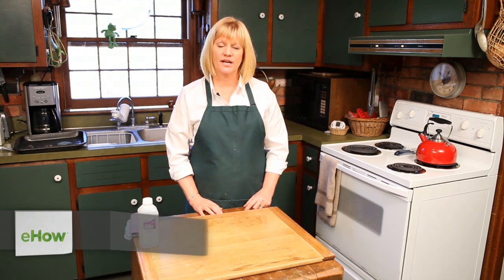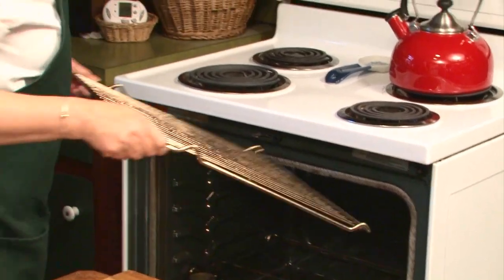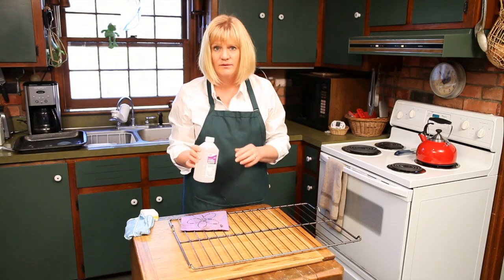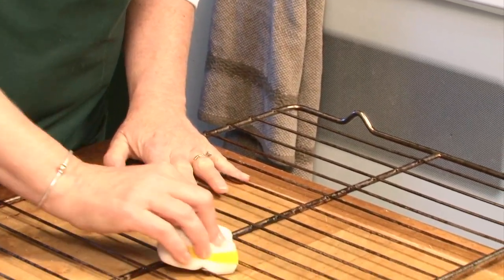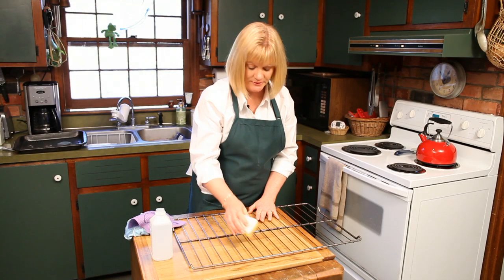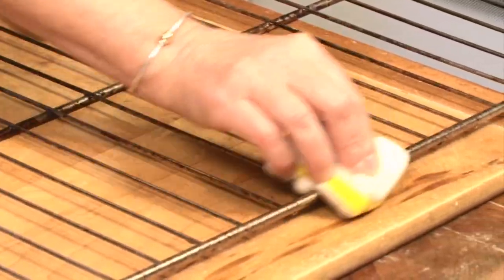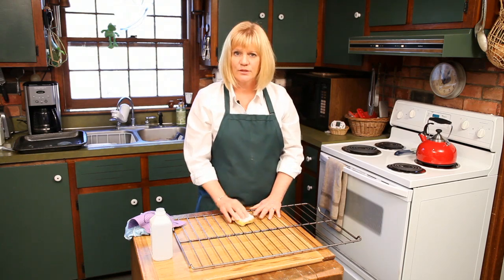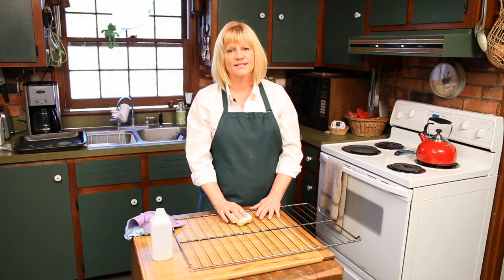Kitchen Cleaning : How to Clean Racks in a Self Cleaning Oven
Just because your oven is self cleaning doesn't mean the racks are as well. Clean racks in a self cleaning oven with help from a cleaning coach in this free video clip.

Bio: Leslie Reichert is a cleaning expert known as "The Green Cleaning Coach". She is a national lecturer and a home cleaning expert for Woman's Day and Martha Stewart Living Radio.

Series Description: Cleaning various parts of your kitchen should not be the most difficult or stressful thing you attempt to do in a day. Learn about kitchen cleaning and find out what tools and products you should use with help from a cleaning coach in this free video series.